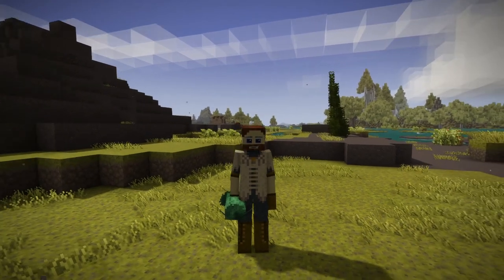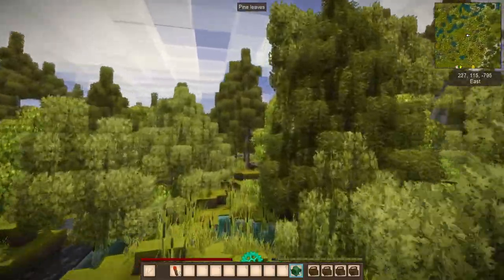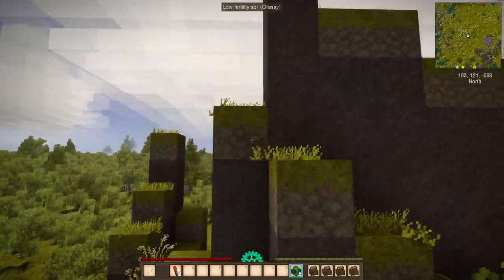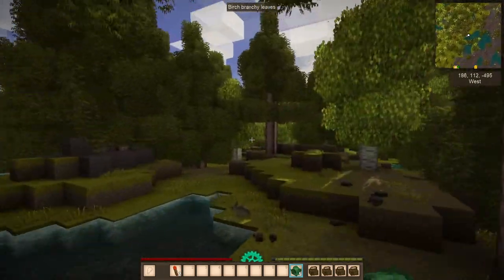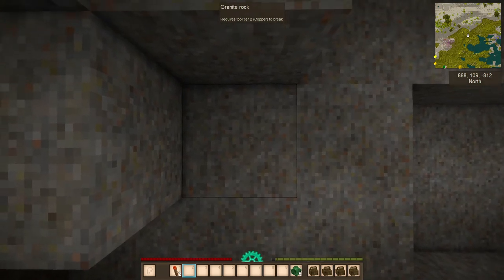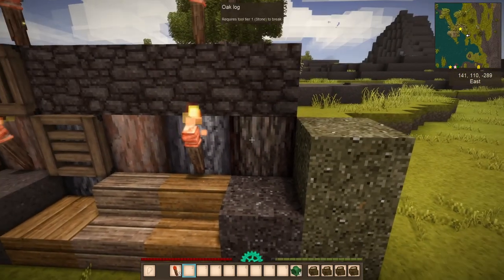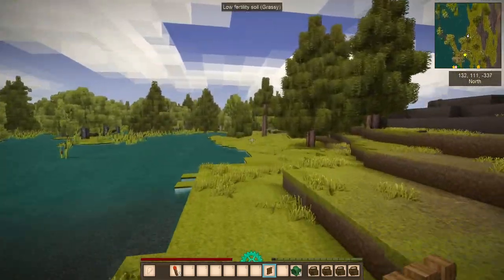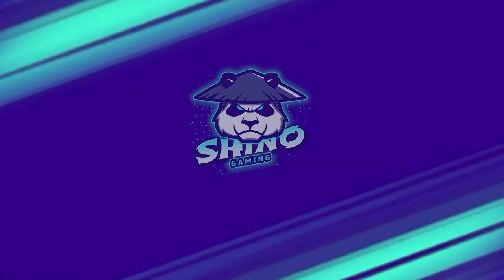Edo World Episode 4 - Creating a build pallet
Hello and welcome to episode 4 of a new series that I hope you come to enjoy.  In this episode, I going to share with you some of the steps I go through when creating a build pallet.  Since this season is about creating a whole world organically and in a way that a normal society would develop, the build pallet needs to reflect the current level of development of the people at this stage.
Keep following as I give a story to this village and the rest of the villages and people of this Edo World.

This is in version 1.17 RC 5 so expect bugs and issues but life is already full of bugs so I think we can manage.